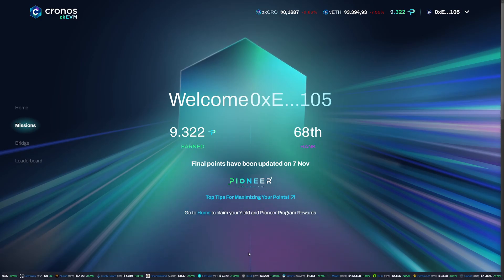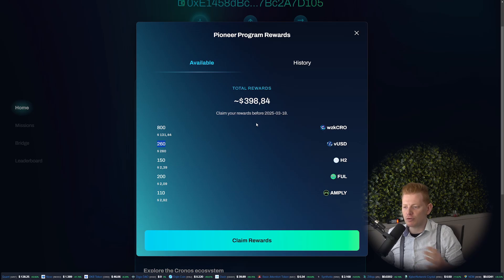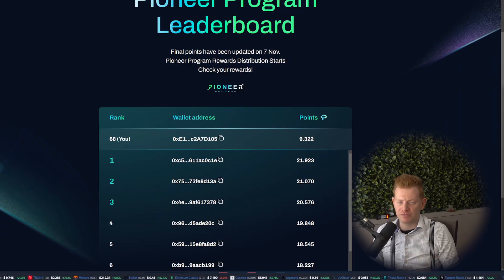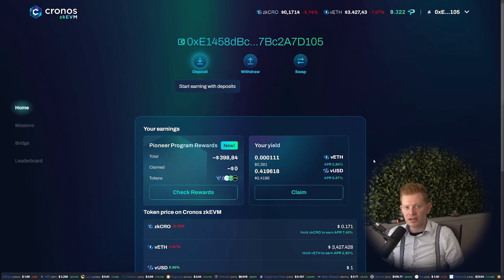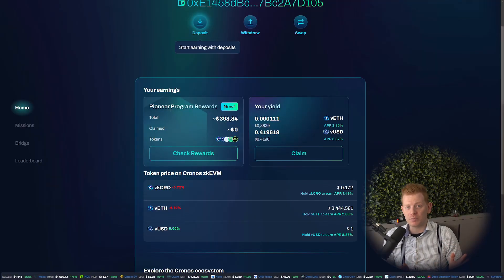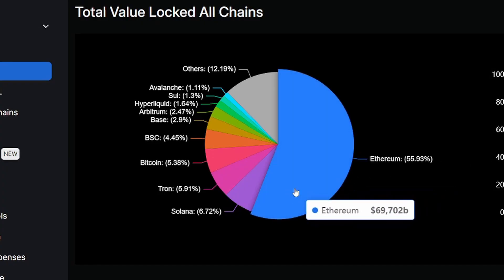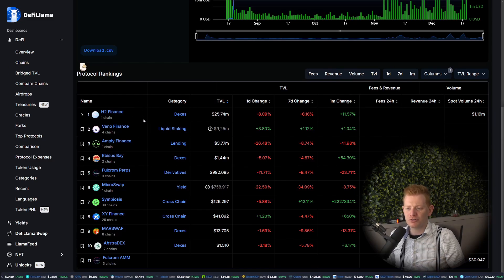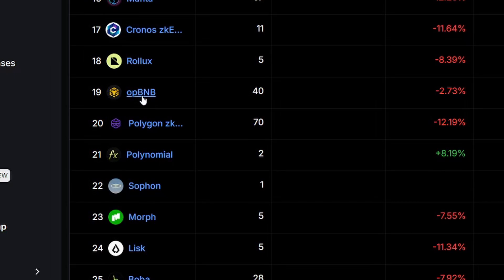Cronos zkEVM: Pioneer Rewards & Overall Thoughts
🎯 Cronos zkEVM Pioneer Program Rewards

In this video, we explore the latest updates on the Cronos zkEVM blockchain (Layer 2), including the highly anticipated Pioneer Program Rewards! 🌟

We’ll cover:
🔍 What is the Pioneer Program, and who qualifies?
📊 Breakdown of rewards and their significance.
🌐 The current state of the Cronos zkEVM ecosystem and its development progress.
🤔 My thoughts on the zkEVM’s future and its potential for Cronos.

With zkEVM emerging as a key player in scaling Ethereum and enhancing interoperability, the Pioneer Program is a major step toward solidifying Cronos’ position in the crypto space. 🚀

👉 Watch now to stay ahead of the curve!

📌 Timestamps:
00:00 Intro
00:30 Pioneer Program Rewards
04:08 Sponsor: Moonlander
04:42 zkEVM Data
07:01 My Take on zkEVM’s Future

Crypto.com Bonus
💰 $100 Crypto.com App Sign-up Bonus:

"Tea Time" by Ofshane —  @no-copyright-music